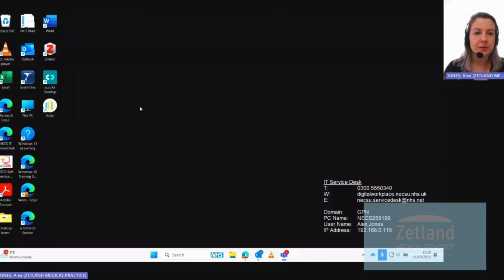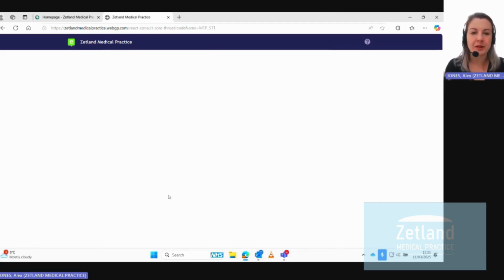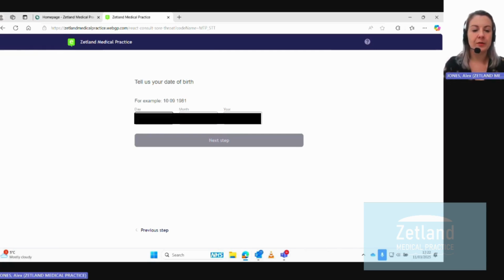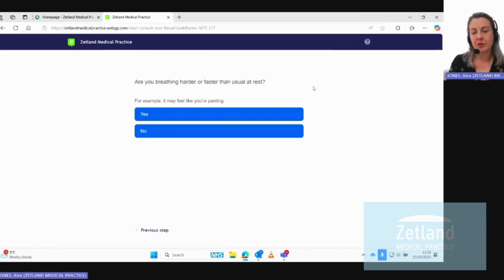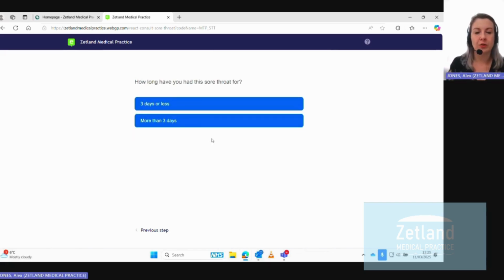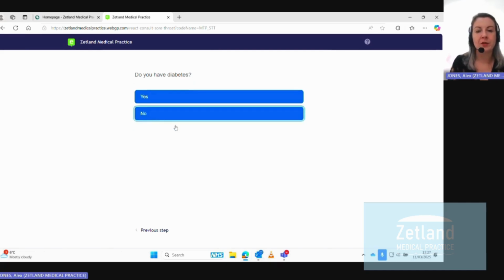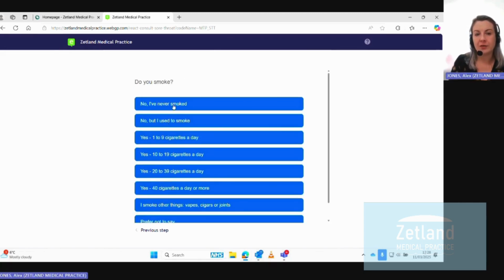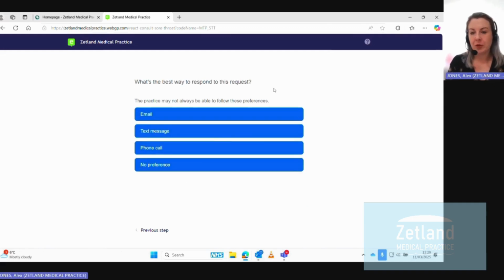Do you want to know how to submit an online consult (eConsult) to your GP surgery? Then watch this!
Dr Jones takes you through step by step how to send an online consultation to your GP surgery.